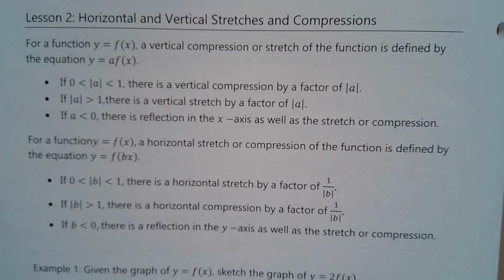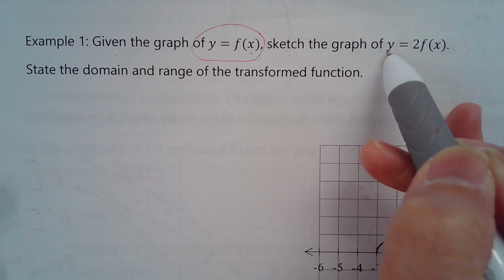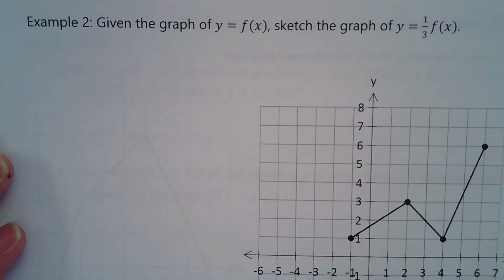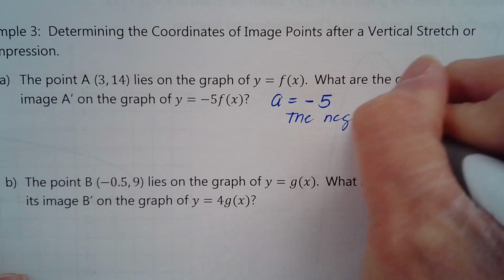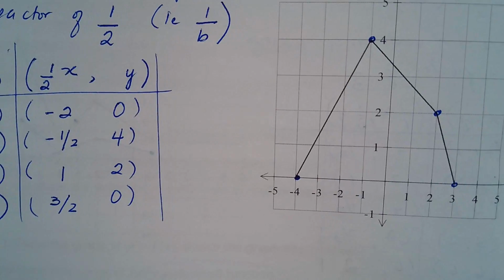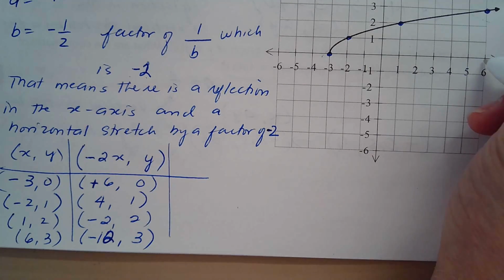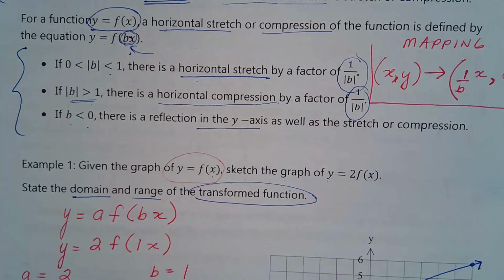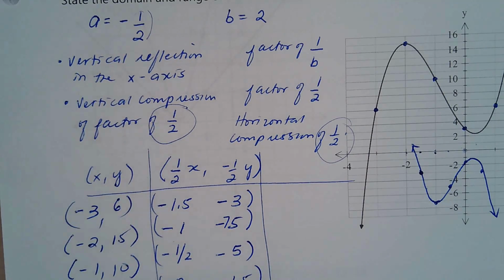Unit 3 Lesson 2 Stretching, compression and reflection